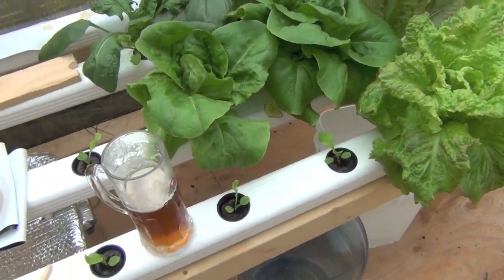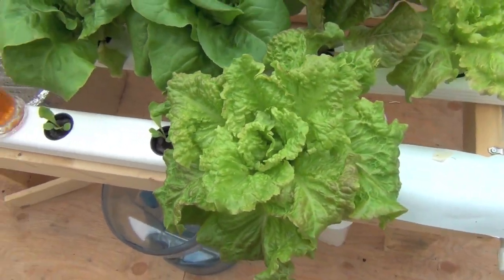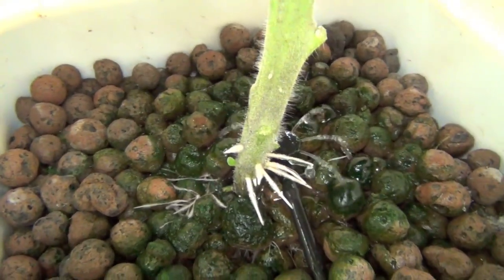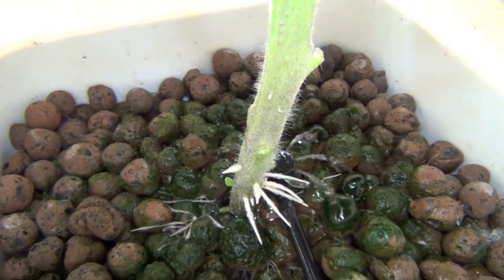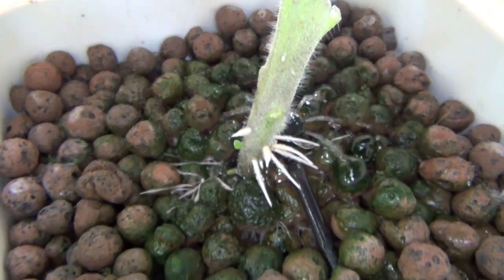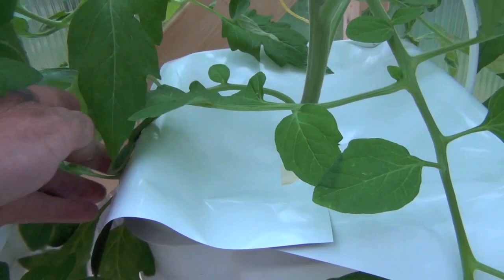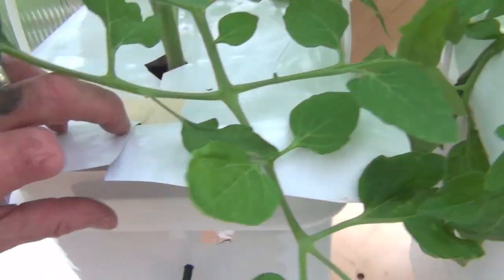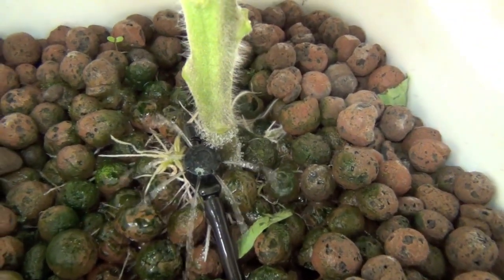Hydroponic Greenhouse, Dutch Buckets and algae problems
I found out sun shine, nutrients, and Hydroton grow some amazing algae..